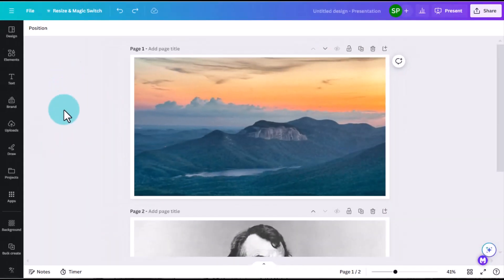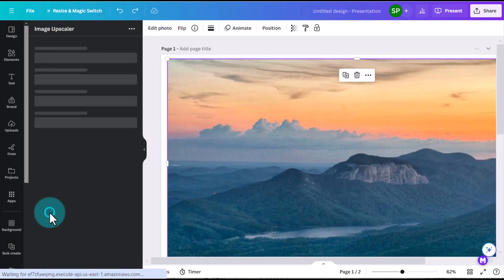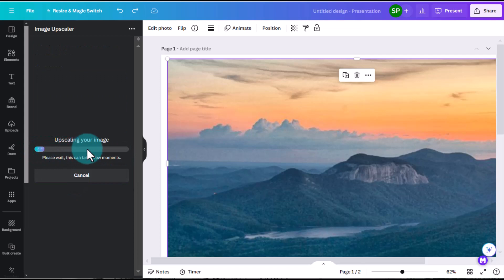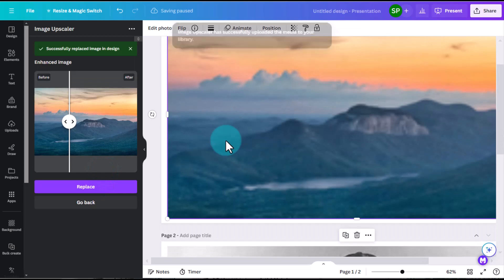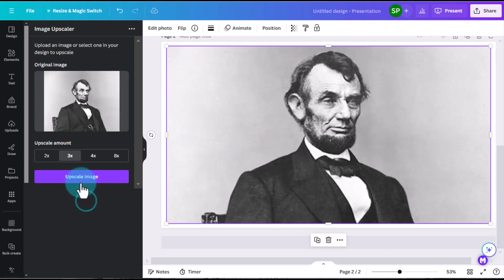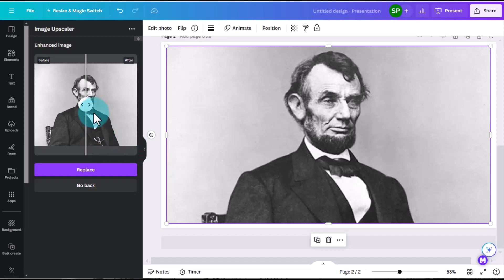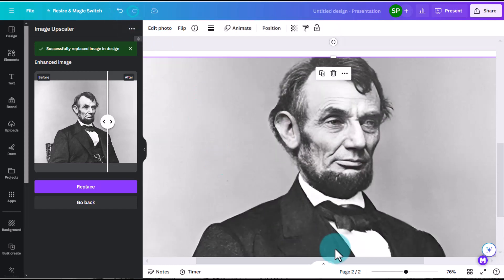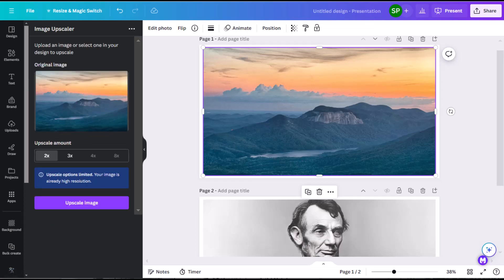Canva Hack - Image Upscaler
This quick tutorial delves into Canva's Image Upscaler, a recent feature that utilizes AI to refine and boost the quality of images in your designs.